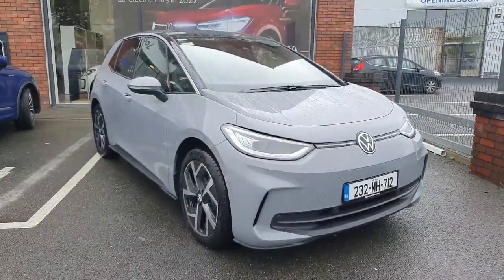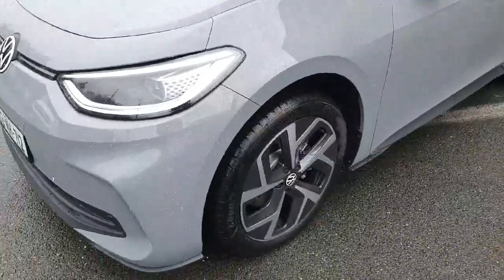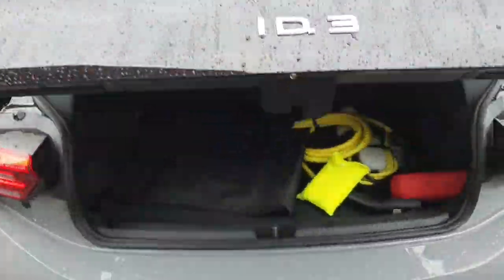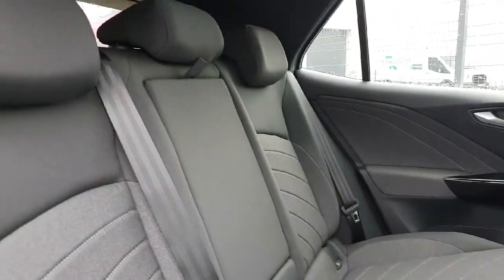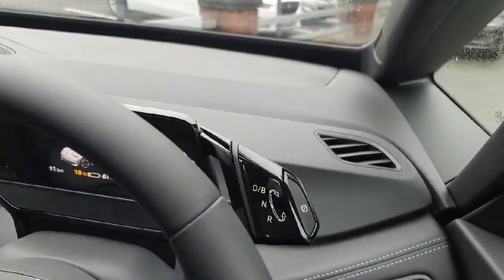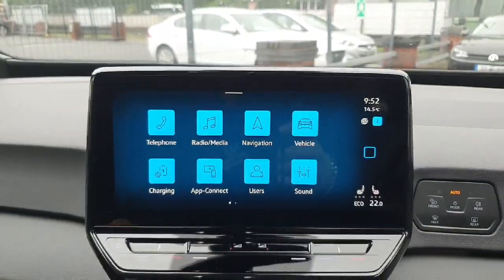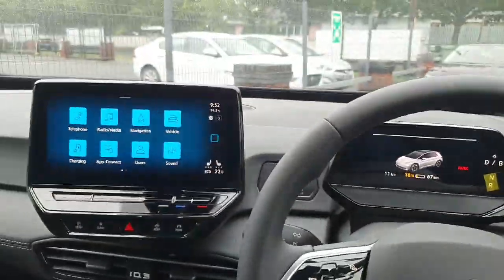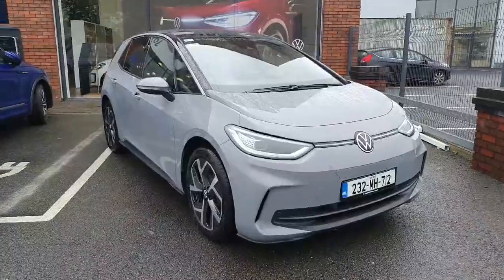232MH712 - 2023 Volkswagen ID.3 PRO 150 KW PA PRO 58KWH 5DR Auto RefId: 395...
Here is a video of our Volkswagen ID.3 PRO 150KWJoe Duffy Volkswagen NavanPhone: 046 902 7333